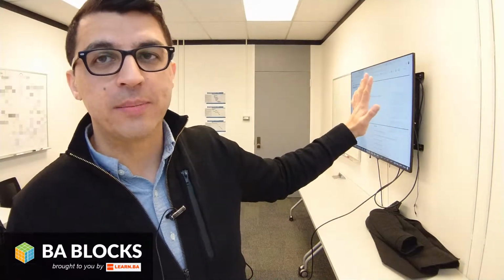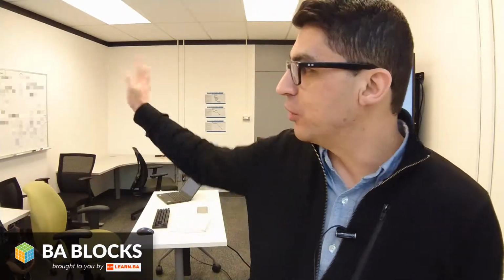How Business Analysts Should Run Their Requirements Sessions (Requirements Workshop)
Here we discuss the best way to set up the room for your own requirements workshops to get the maximum output from each session.

We also now have a course that'll teach you how to run your workshops using MS Visio.